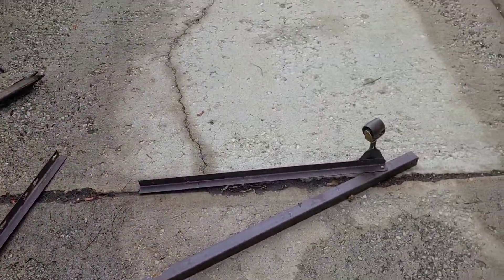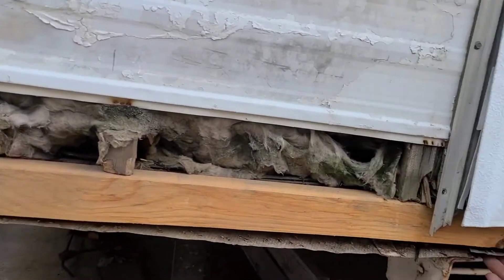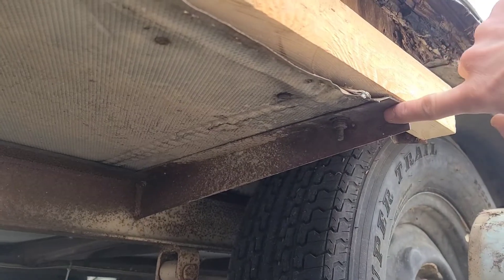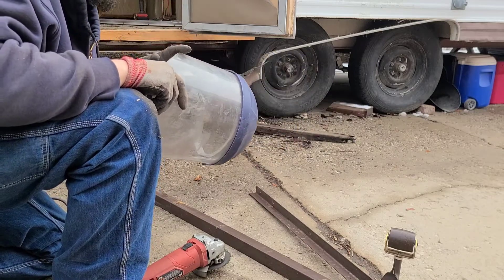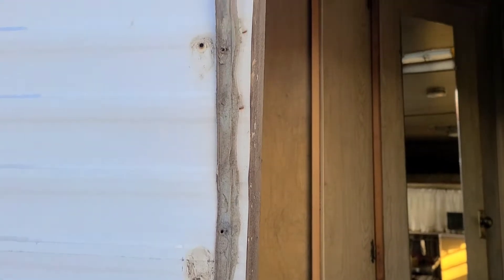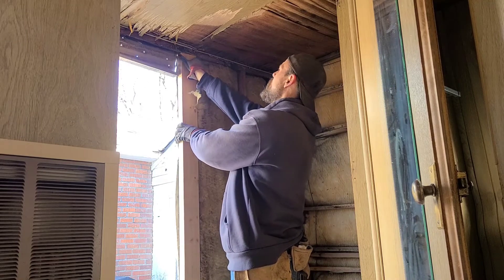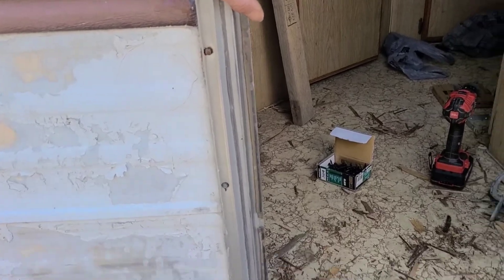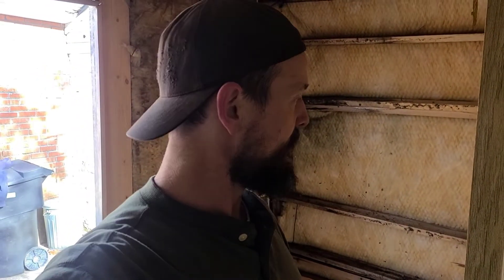Camper Trailer Repair Part 1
Continuing the project of reinforcing and repairing the damage on the old trailer.